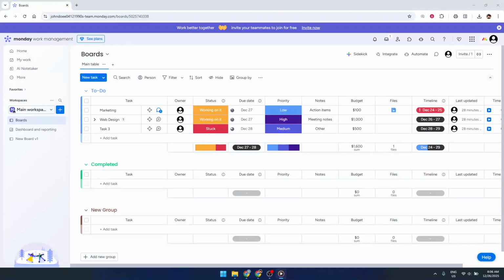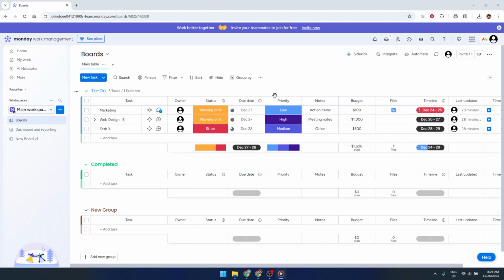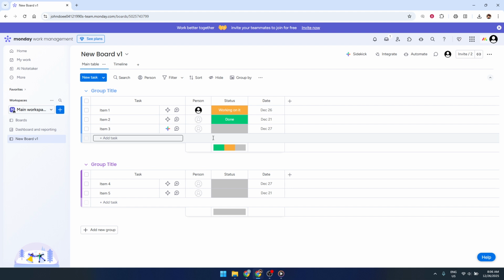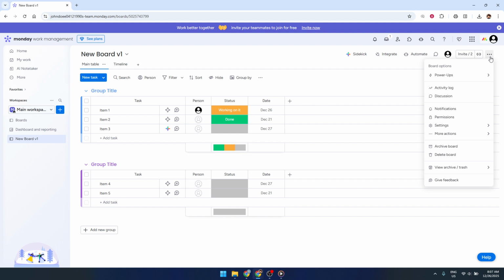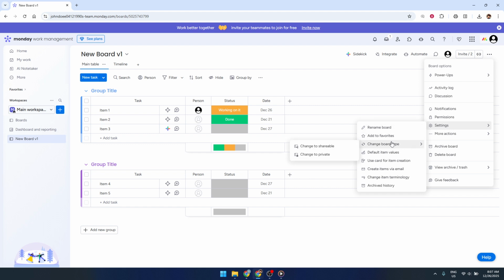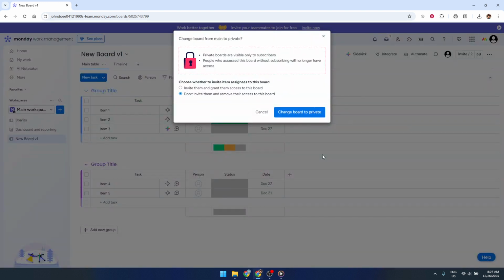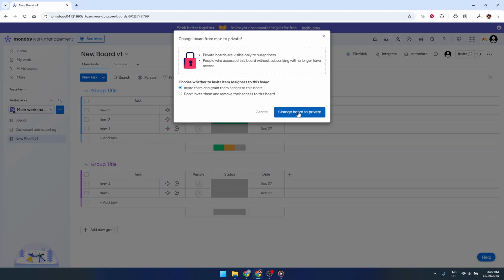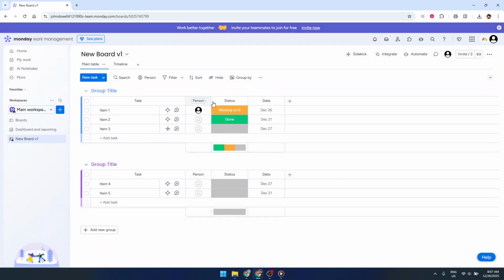How To Make A Board Private In Monday.com [2026 Guide]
In today's video we cover: monday.com tutorial, private board monday, monday.com tips, how to use monday, board privacy settings, monday.com guide, project management tools, team collaboration tips, monday.com features, productivity hacks, workflow management, monday.com setup, online project boards, managing boards, monday.com training, work organization, project tracking, task management, team productivity

-Google Drive
-Google Meets
-Google Sheets
-Google Chrome
-Google Forms
-Google Gmail